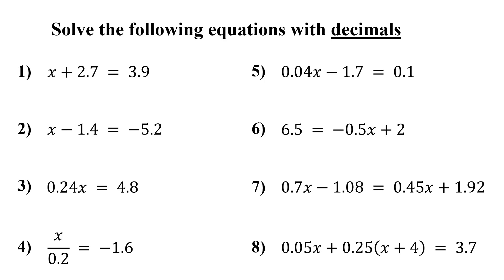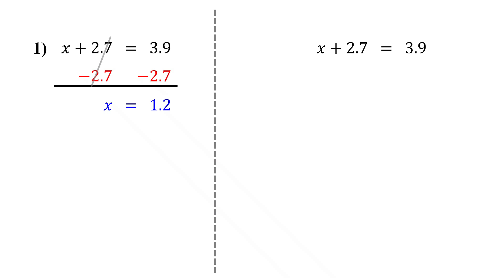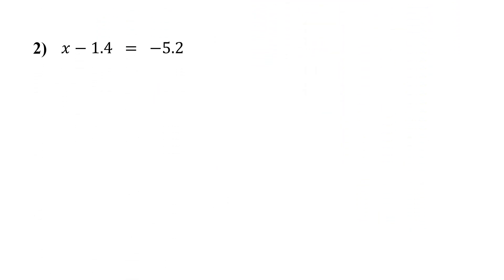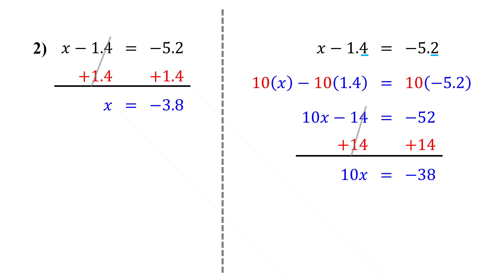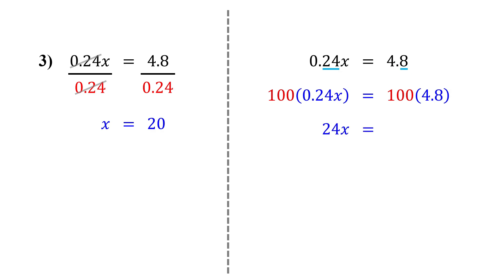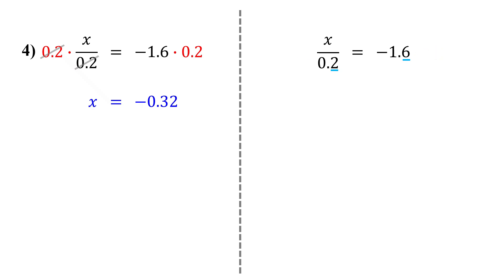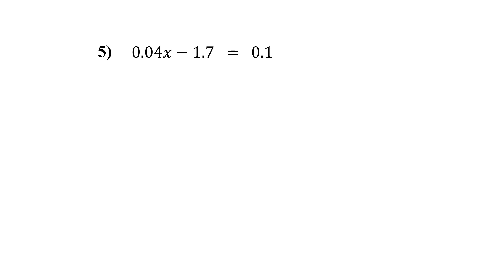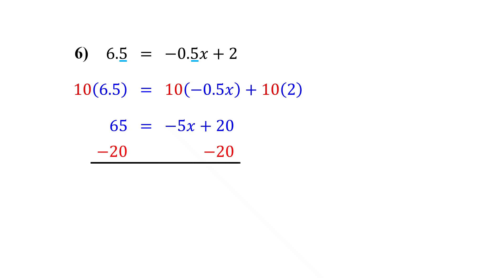Solving Linear Equations with Decimals – Made Easy│Algebra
This algebra math video explains how to solve linear equations with decimals using two methods. The first method is just solve it like a regular equation with whole numbers and the second method is to clear the decimal first. The first method is usually quicker if you’re comfortable with decimal math or if you're allowed to use a calculator. But if decimal math feels tricky  or you can’t use a calculator use the second method. It might take a few extra steps, but it’s often easier and helps you avoid mistakes.